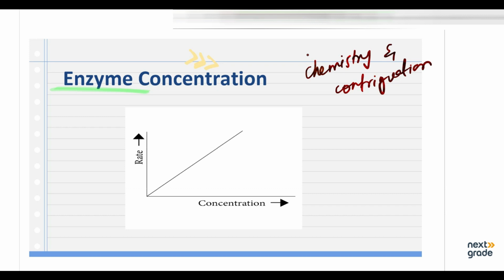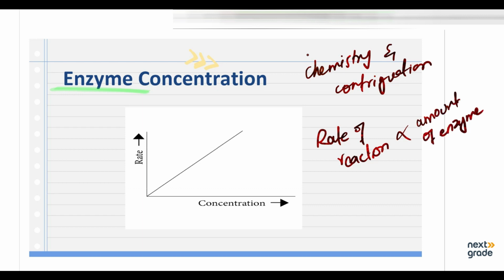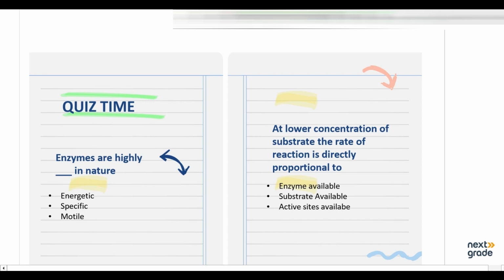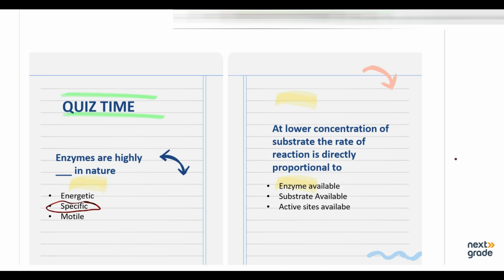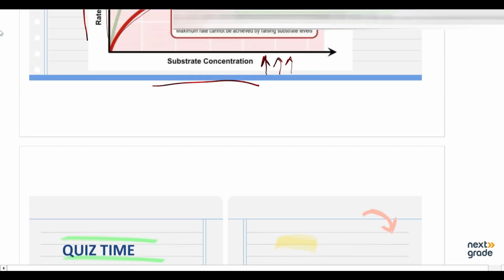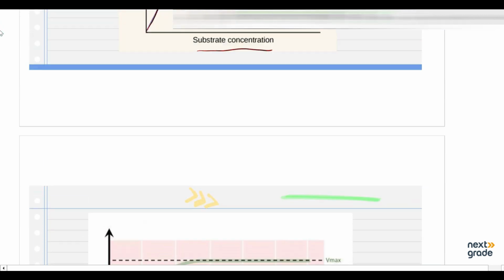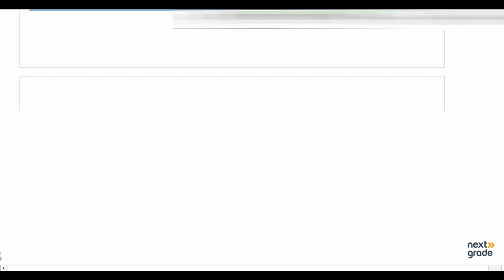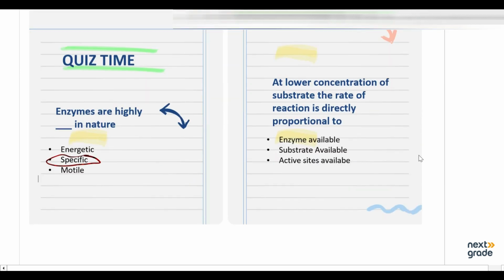Biology | Class 11th | Chapter 3 | Enzymes | LEC 3.1 | Factors affecting rate of enzymes action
Biology | Class 11th | Chapter 3 |  Enzymes  | LEC 3.1 |  Factors affecting rate of enzymes action  | Punjab Textbook Board Lahore.